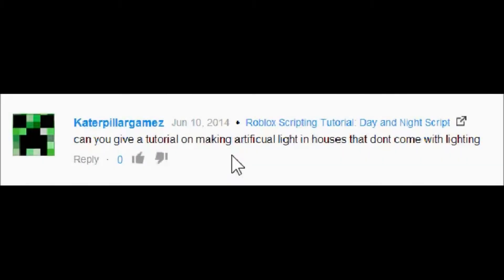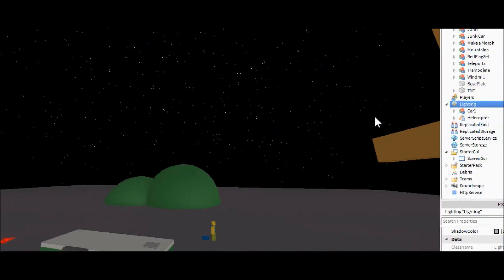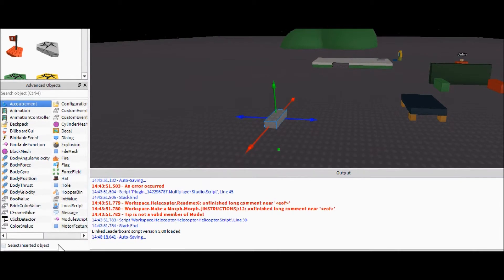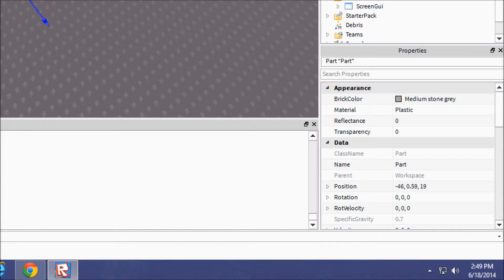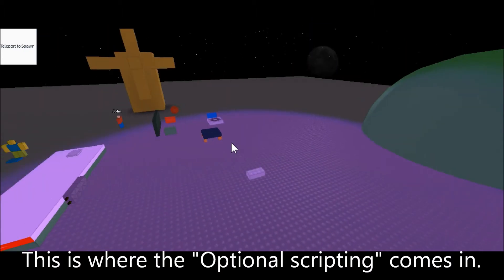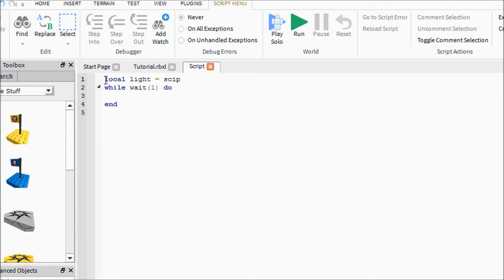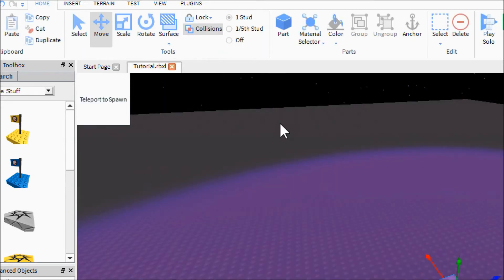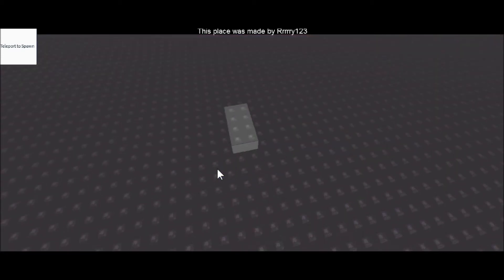Roblox Tutorial: Artificial Lighting (Optional Scripting Required)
Script:
local light = script.Parent.PointLight
while wait(1) do
light.Enabled = false
wait(1)
light.Enabled = true
end